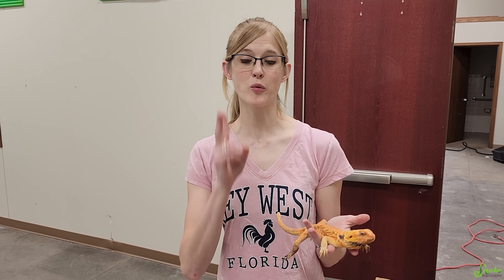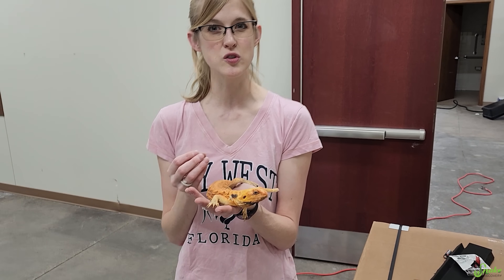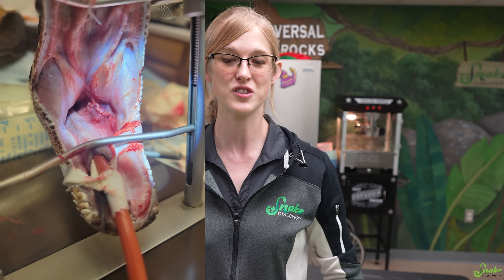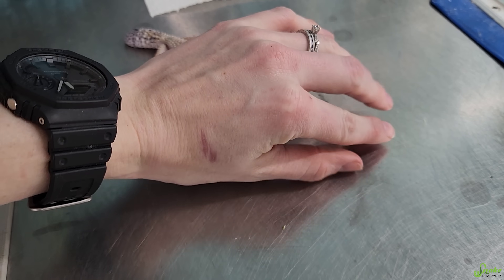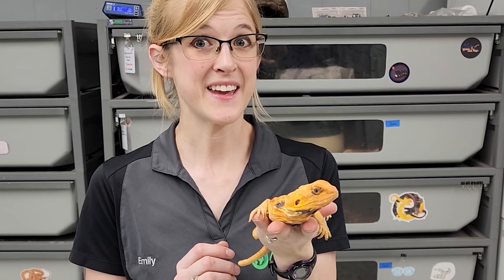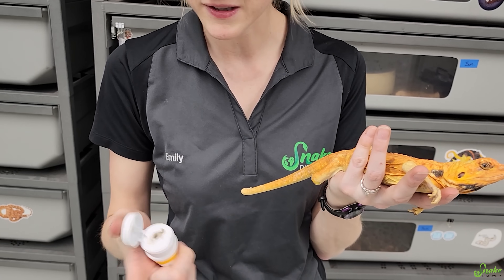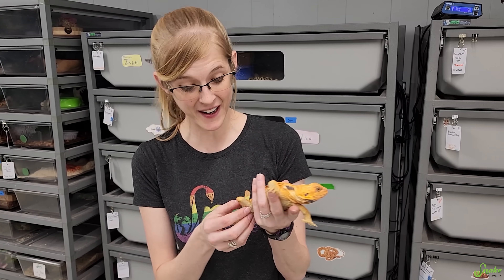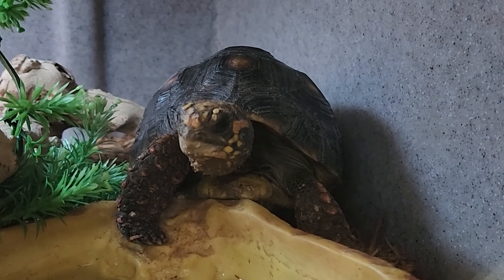Scaleless Bearded Dragon needs her Foot Amputated :(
Today's "case study" video features two lizards that needed surgery- A leopard gecko with a mouth abscess, and a bearded dragon needing her foot amputated. Don't worry, there's a happy ending for both!